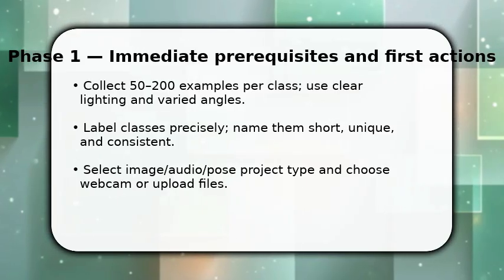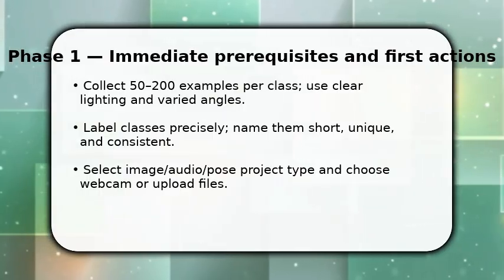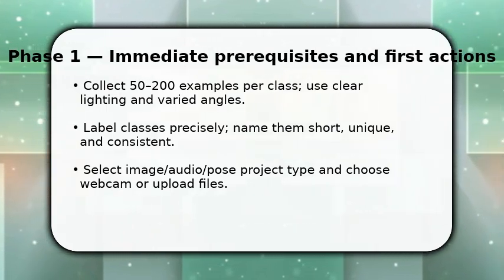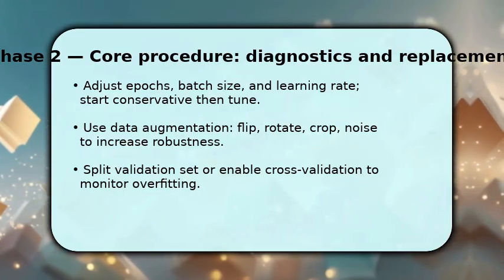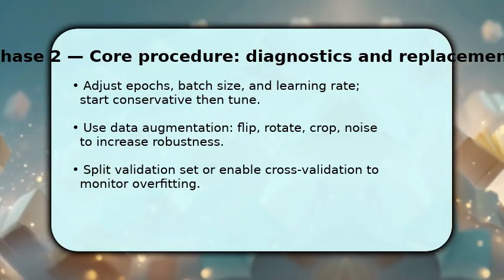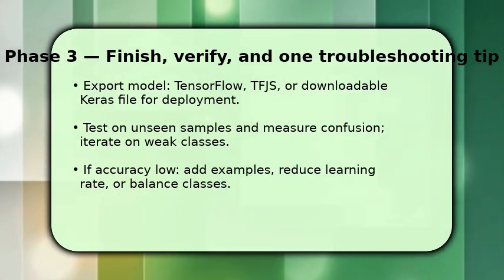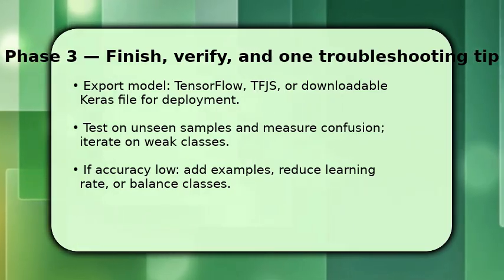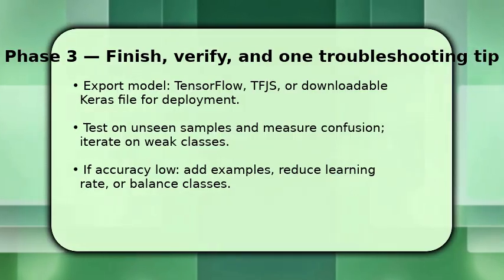How to Train Model in Teachable Machine (updated)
How to Train Model in Teachable Machine (updated) | 🔒 Surfshark VPN Deal — Stay private and secure. $1.99/mo + 3 Months Free ▸

Discover the latest techniques in training machine learning models using Teachable Machine. This updated video tutorial guides you through advanced settings, fine-dicting hyperparameters for optimal performance and customizing your model with unique datasets.

Teachable Machine, train ML model, hyperparameters, custom dataset, machine learning guide, model optimization, advanced training techniques, AI tutorial, deep learning basics, data preprocessing for AI, neural network fine-tuning